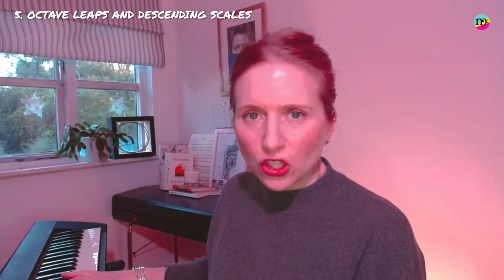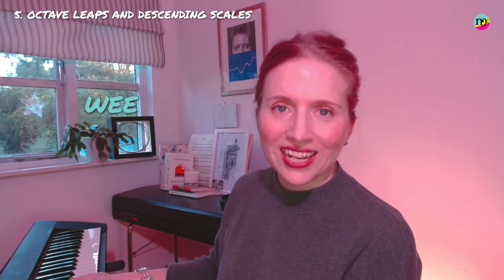A lazy but super effective vocal warm up for low energy days | MusicForMy... VOICE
Yes it is incredibly important to both practise our singing and warm up our voices beforehand, but what about when you are just not feeling it?  We cannot have all the energy all the time and as we know, singing takes a lot of energy!  It doesn't take much though to do a little warm up, a nice chilled exercise routine.  And if you are not feeling it at the beginning of this routine, your voice will thank you greatly for doing it!
In this video we start as always by grounding ourselves and finding our breath, breathing in, holding and exhaling our breath.  Our SOVT (semi occluded vocal tract) exercise is some gentle humming arpeggios, nice and chilled.  After that we do interval slides on a sigh before doing five note scales to a MUM vowel.  Our final exercise is octave leaps descending down each major scale to a WEE vowel. Fabulously lazy!

Song breakdowns? Singer analysis?)  We're a democracy at MusicForMy... so you get to chose!

MusicForMy... is the best online singing club for growing your voice without the hefty price tag.

Private singing lessons with Alice start from as little as £20/$28 when purchased as a package of four.